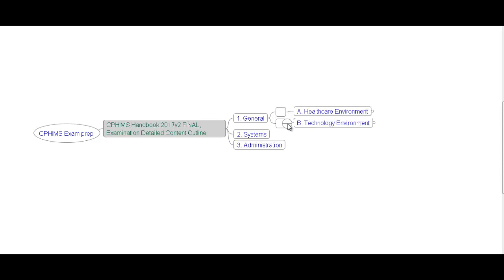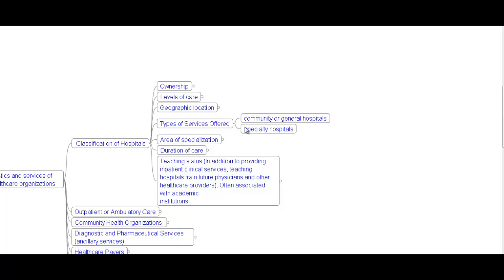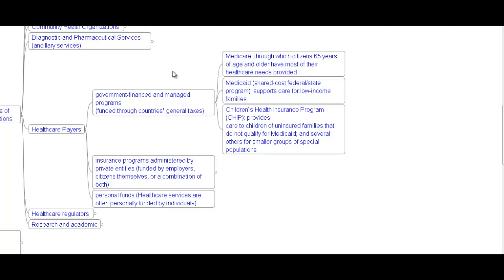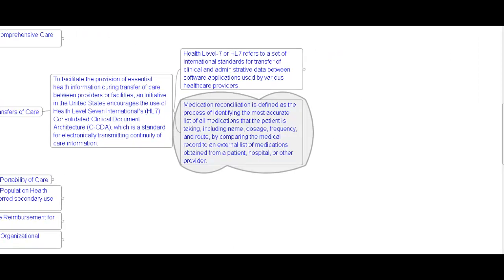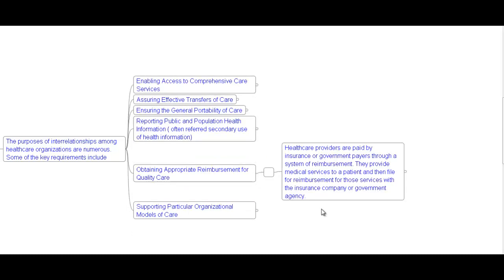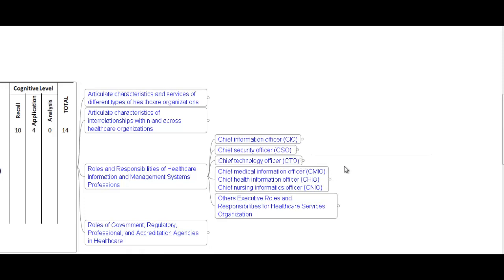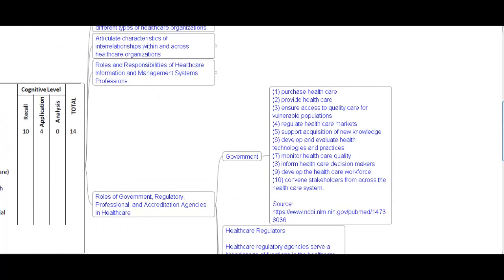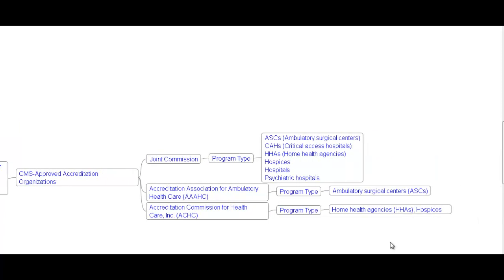CPHIMS Exam Prep, Chapter 1 - Healthcare Environment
CPHIMS/CAHIMS Exam preparation video. Chapter 1, Healthcare Environment.

00:00   Intro
01:50     Articulate Characteristics of Different Types Healthcare Organizations
02:33     Classification of Hospitals
05:44     Outpatient or Ambulatory Care
06:40     Community Health Organizations
07:12     Diagnostic and Pharmaceutical Services Ancillary Services
07:33     Healthcare Payers
09:17     Healthcare Regulators
09:36     Research & Academic
10:04    Articulate Characteristics of Interrelationship within and Across Healthcare Organization
16:21     Roles and Responsibilities of Healthcare Information and Management Systems Professionals
22:30     Roles of Government, Regulatory, Professional and Accreditation Agencies in Healthcare.